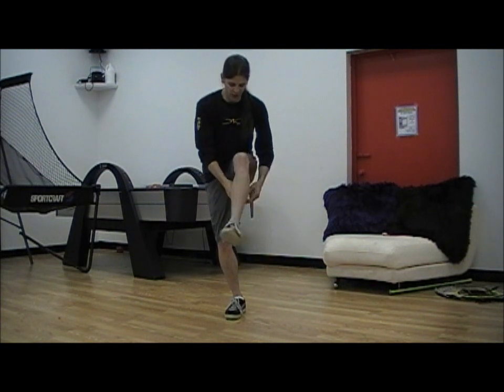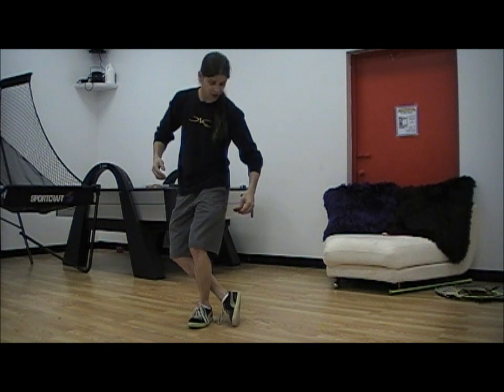Myachi Trick of the Day: The Butterfly Stall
Crazy Ivan demonstrates the Butterfly Stall, the Trick of the Day for Thursday, May 26th. For more instructional videos, check out our Virtual Training Camp at myachi.com